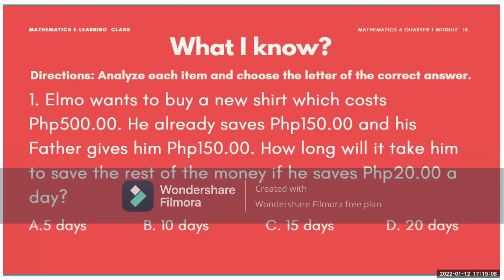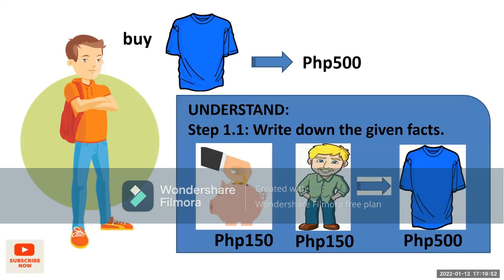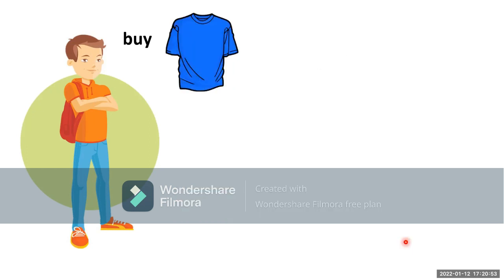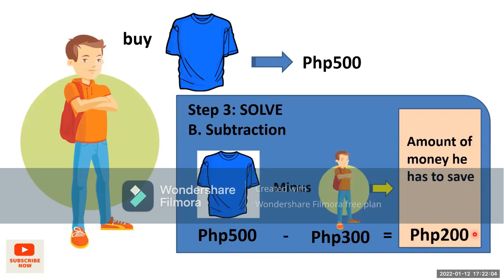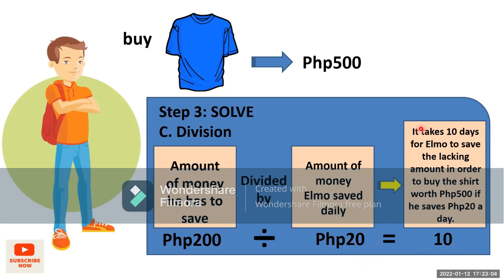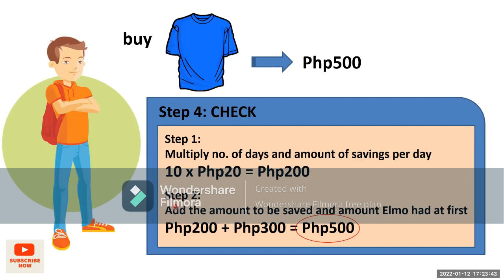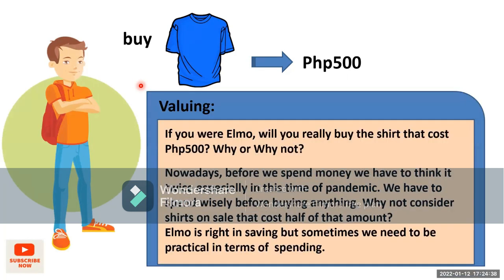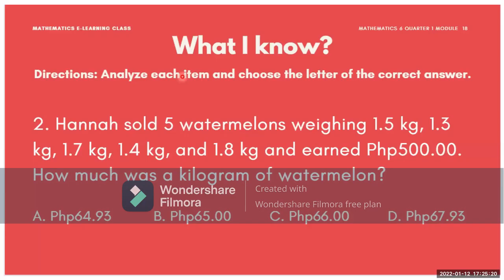Solving Multi-step Word Problems Involving Division of Decimals Including Money_Q1_Module 18_V1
This video 1 contains the drill and review part of Module 18 in the First Quarter of Mathematics 6 based on the MELC or Most Essential Learning Competencies in the modules created by DepEd Cebu Province Division, Central Visayas, Philippines. Please watch videos 1-6  that covers the whole lesson in the module.

Lesson Overview:
Video 1: Drill & Review
Video 2: New Concept & Tasks
Video 3: Activity 1 & Assessment 1
Video 4: Activity 2 & Assessment 2
Video 5: Activity 3 & Assessment 3
Video 6: Assessment & Additional Activities

A. Solving Multi-step Problems Involving Division of Decimals Including Money

* A routine problem involves using at least one of the four arithmetic operations to solve
  problems while a non-routine problem is any complex problem that requires some degree
  of creativity or originality to solve.
* These problems can be solved in multiple ways.
* In order to solve the routine and non-routine problems, you need to understand the
   problem, plan a strategy, follow the steps in solving the problems and apply the techniques
   in dividing decimals.

B. Apply the Easy Steps of POLYA’s Method
Step 1: UNDERSTAND
Step 1.1: Write the given facts
Step 1.2: Write what is asked
Step 2: DEVISE A PLAN
Step 3: CARRY OUT/SOLVE
Step 4: LOOK BACK/CHECK